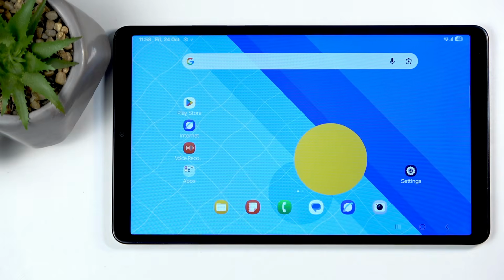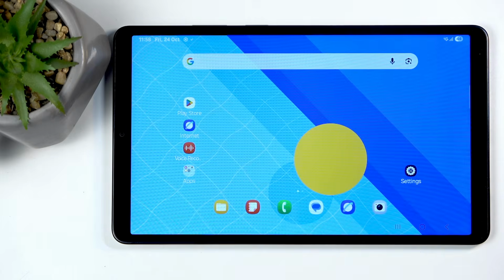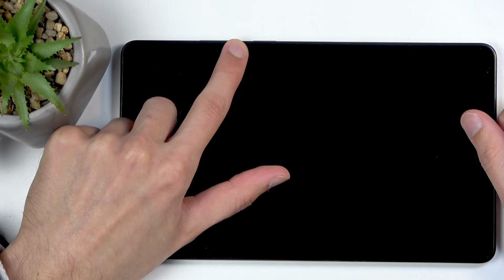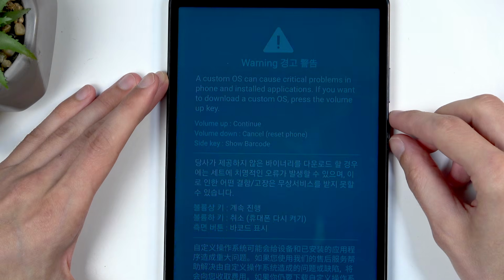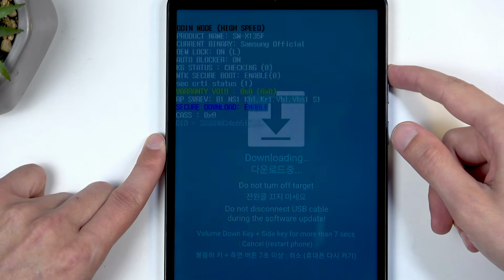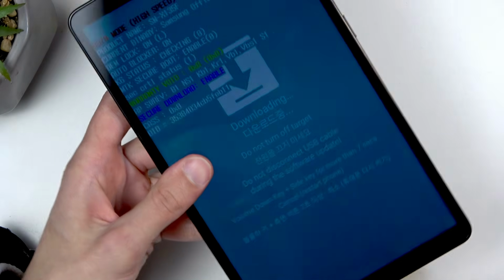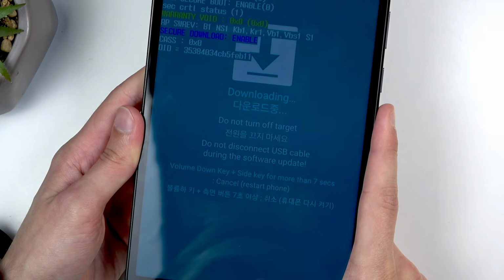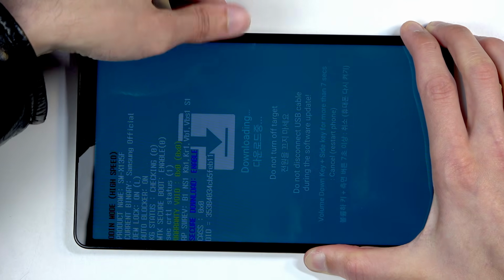SAMSUNG Galaxy Tab A11+ 5G – How to Enter Download Mode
Learn how to put your SAMSUNG Galaxy Tab A11+ 5G into Download Mode with this easy step-by-step guide. In this video, we show you exactly how to access Download Mode on the Galaxy Tab A11+ 5G, including which buttons to press and what to expect on your screen. Download Mode is essential for advanced tasks like firmware updates, flashing custom ROMs, or troubleshooting your device. We also explain the warnings you might see and what features may be affected if you proceed with custom software. Whether you need to install new software or recover your tablet, this video will help you safely enter and exit Download Mode on your SAMSUNG Galaxy Tab A11+ 5G.

How to enter Download Mode on SAMSUNG Galaxy Tab A11+ 5G?
How to exit Download Mode on SAMSUNG Galaxy Tab A11+ 5G?
What is Download Mode used for on SAMSUNG Galaxy Tab A11+ 5G?

0:00 Introduction
0:16 Preparing your Galaxy Tab A11+ 5G and required cable
0:32 Powering off the device
0:44 Button combination and connecting to PC
1:11 Understanding the warning screen
2:06 Entering Download Mode
2:22 Important notes about custom software and limitations
3:51 How to exit Download Mode
4:39 Restarting the device
5:37 Conclusion